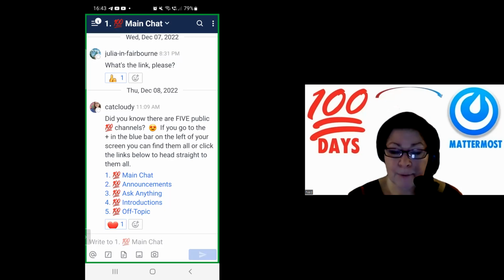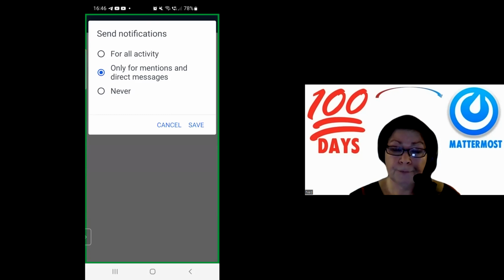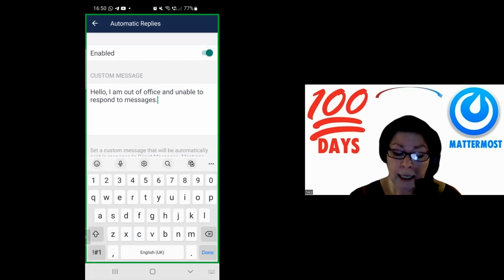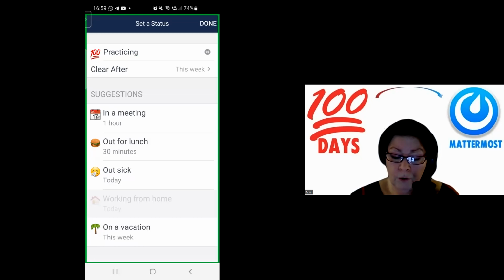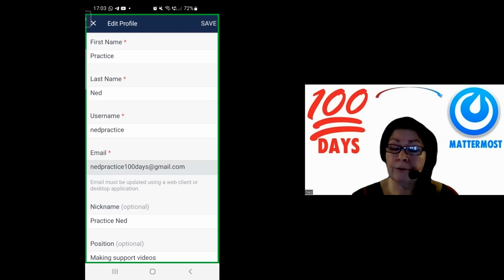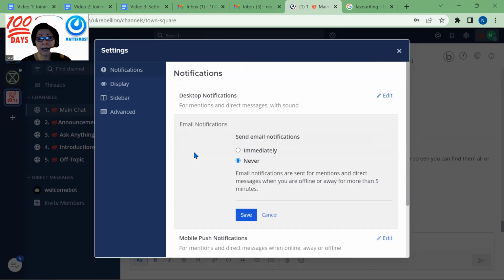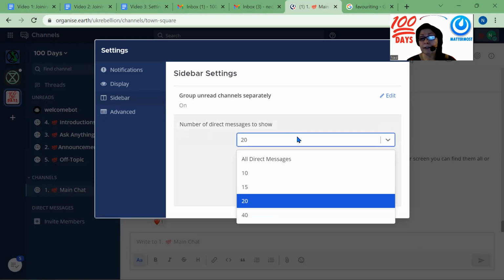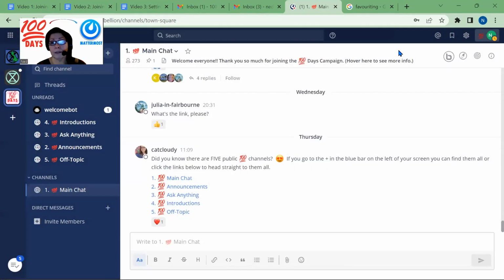Video 3: 100 Days Community - Settings - getting sorted with the key ones on your Phone and Computer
This video covers how to change all the settings using the app on your phone, or on your computer in a browser such as Ecosia, Chrome and Safari.  You can select the times below to jump to the section you want.

00-17:25 Phone Settings
17:25-27:06 Computer Settings

For the written step-by-step guide and the transcript of what's being said in the video, please use this link:

Your friendly online community supporters are @100support - you can always 'tag' us (by using the @ symbol and then typing a name, then select the name from the Channel members list) if you need help finding your way around.

If you need immediate support, please call Ned on 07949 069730

We look forward to getting to know you!